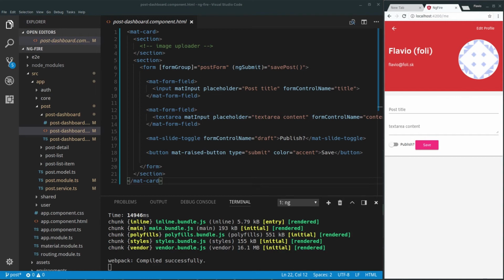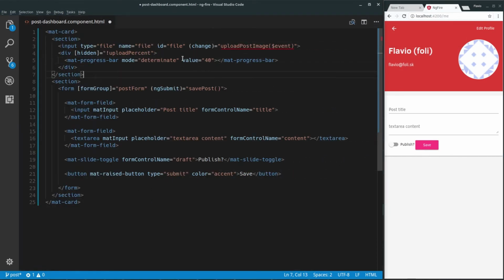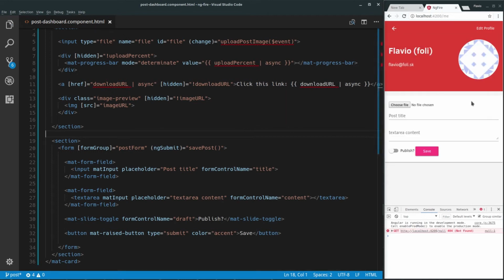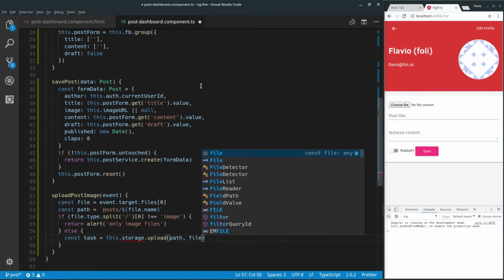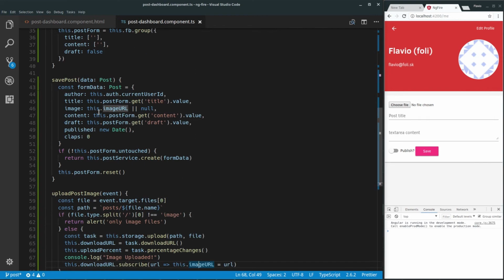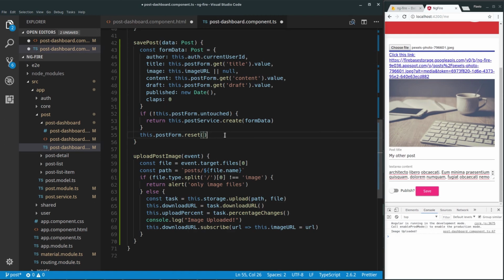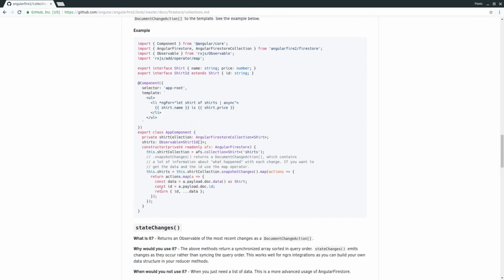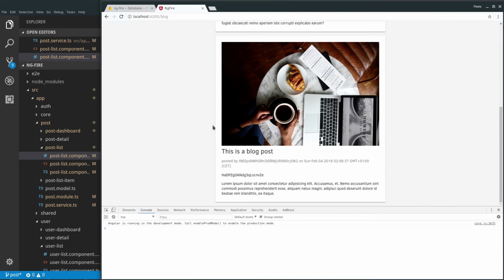4.3 Building Angular 5 apps with Firebase - Post List and Image Uploader